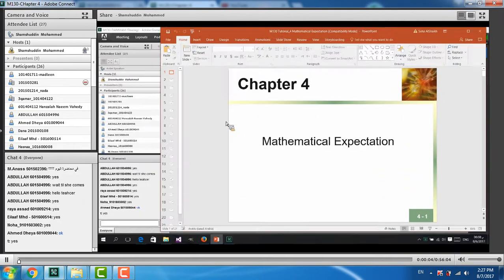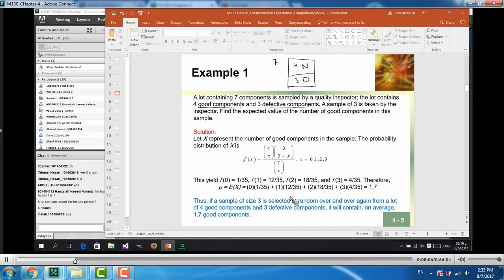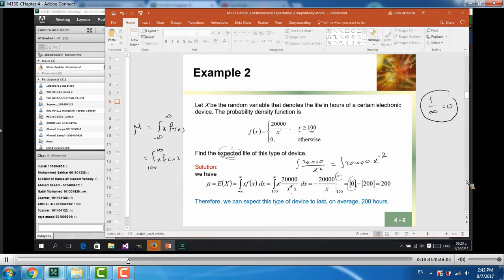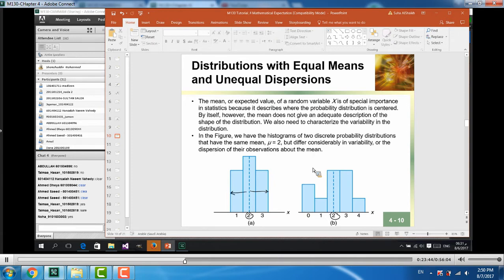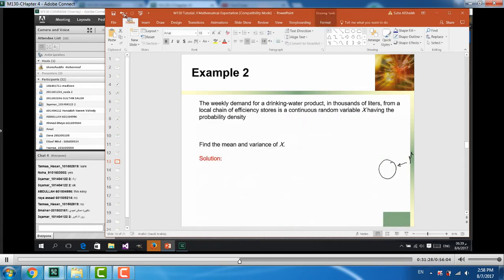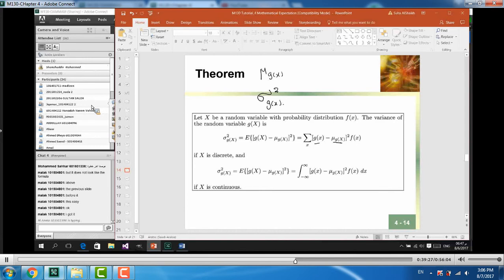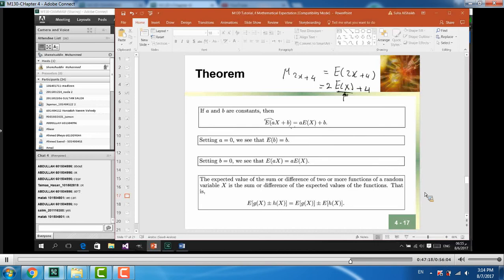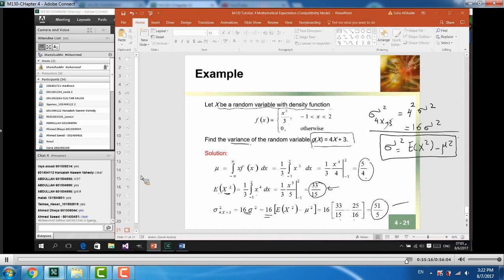M130 Chapter (4) 2017